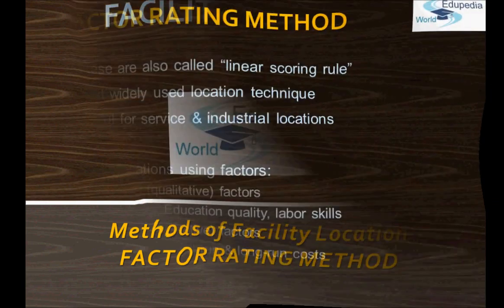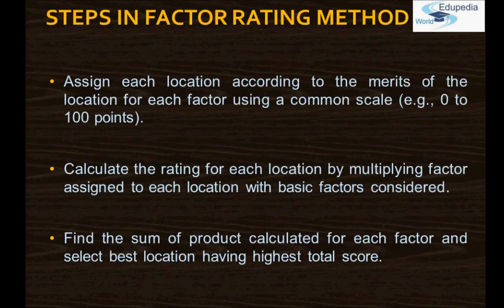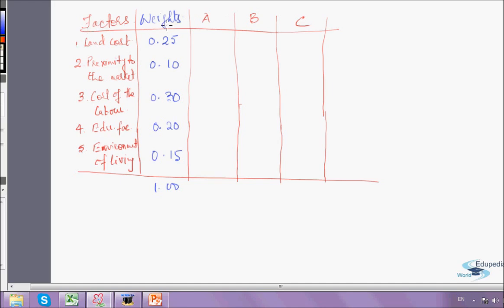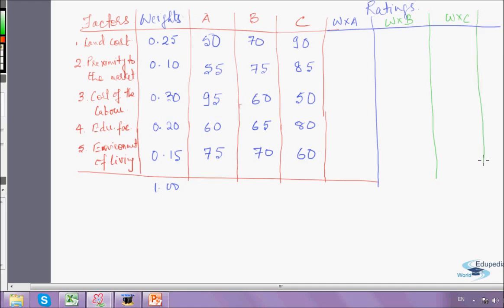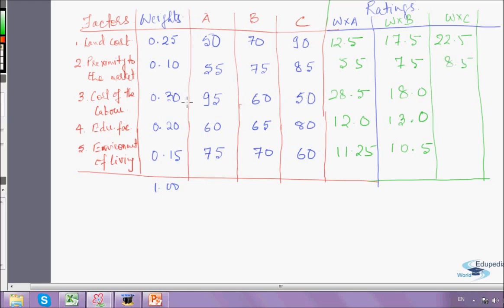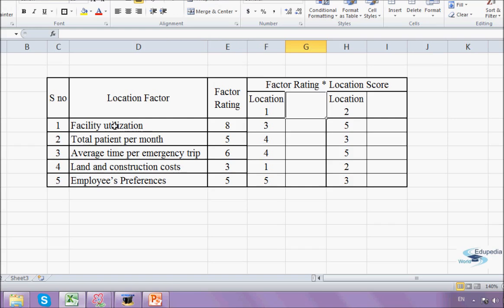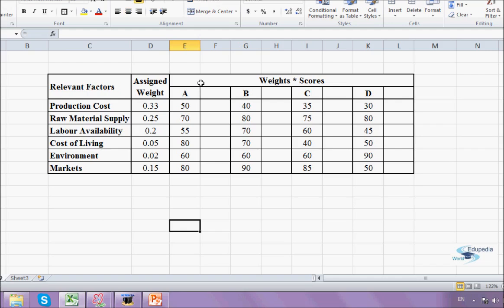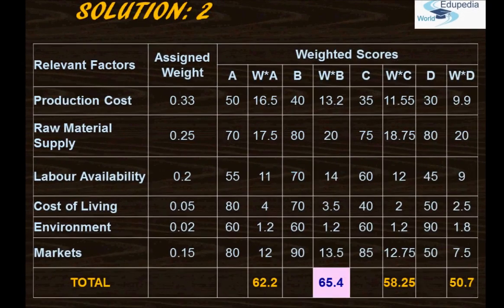Facility Location - Factor Rating Method